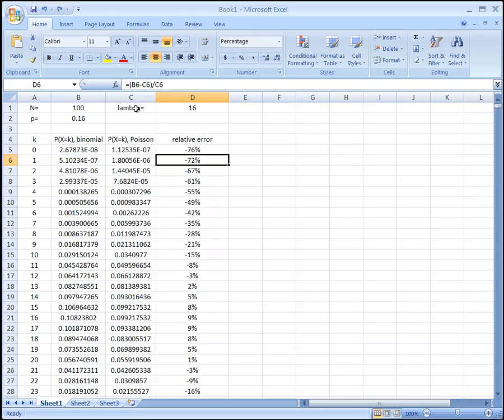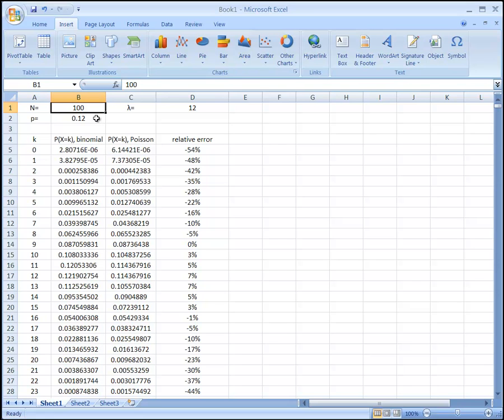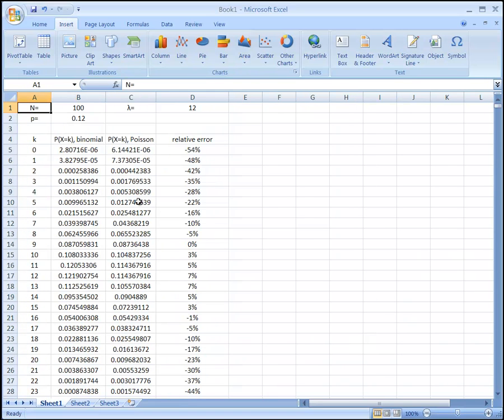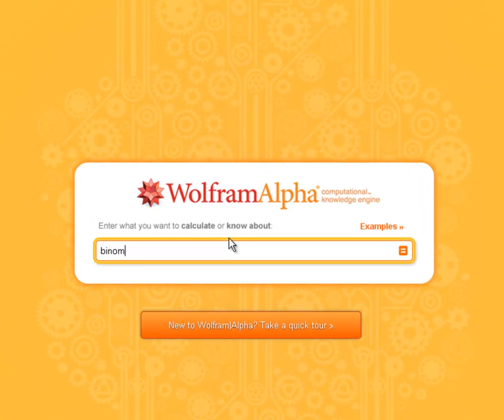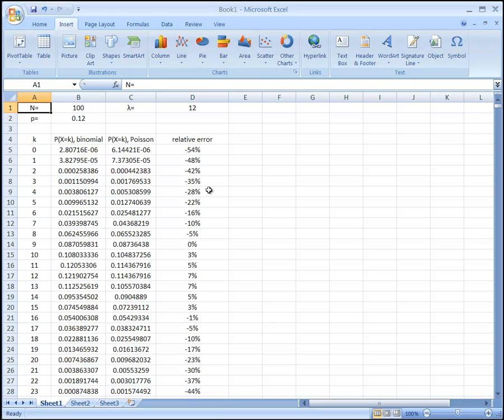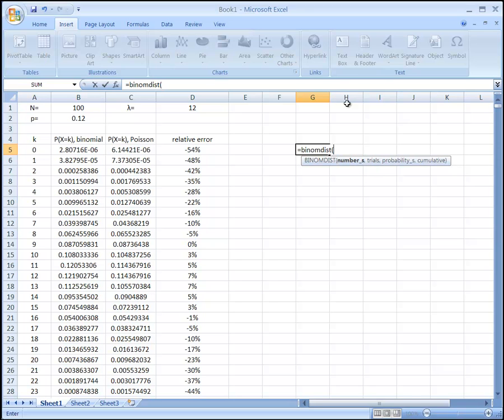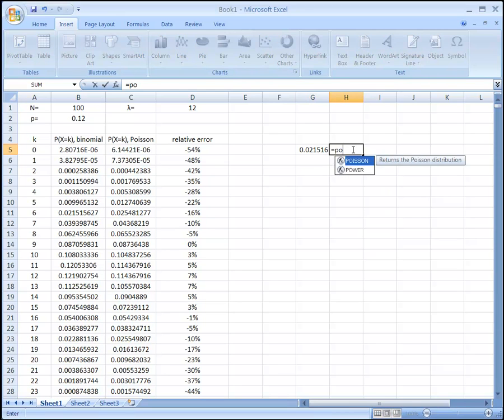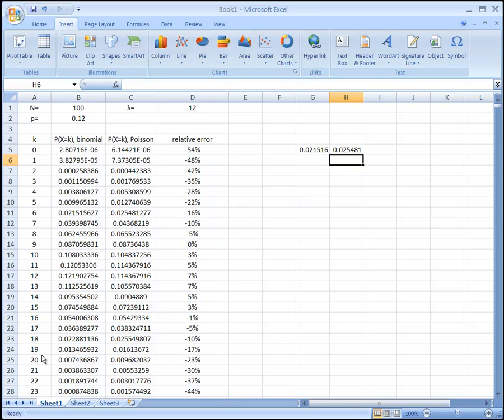Lab 3: Comparing the Binomial and Poisson Distributions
Instructions for the spreadsheet to be produced for Lab 3.